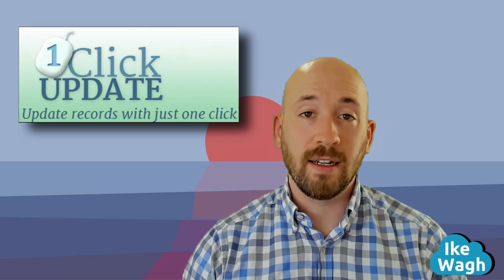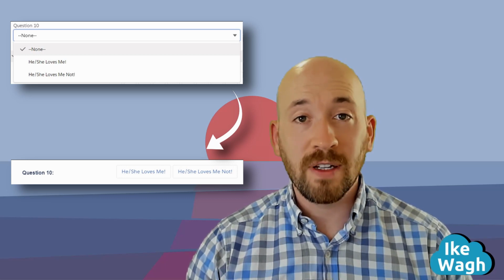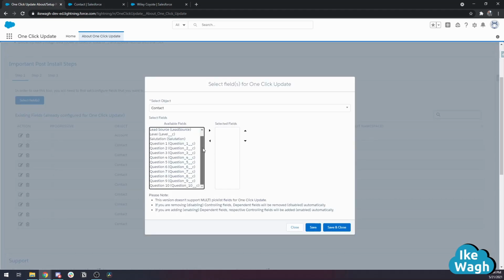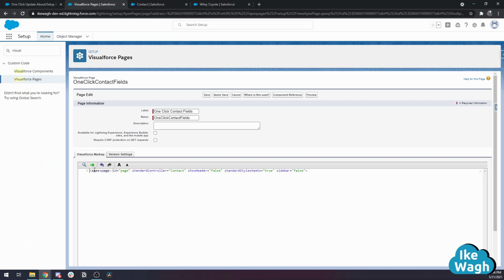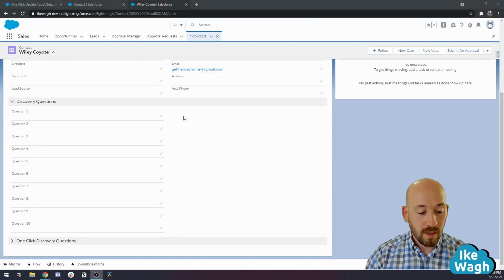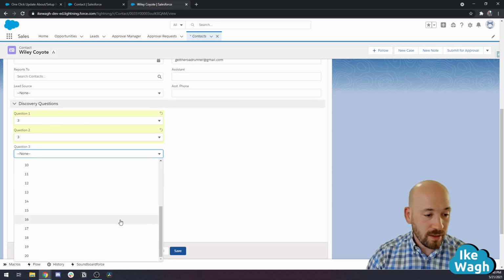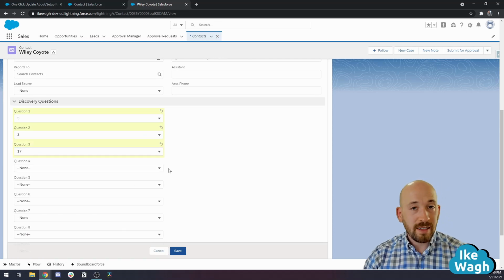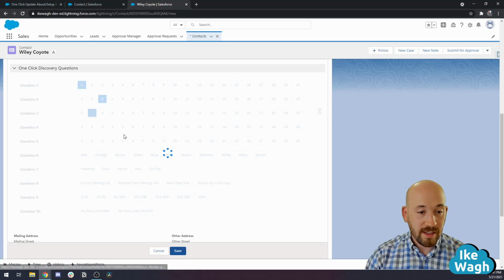Turns picklists fields into buttons in Salesforce! - One Click Update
➡️ In this video I review the Salesforce app: One Click Update. This app is so simple but so powerful. It does one thing and one thing best - it changes picklist field values into buttons! With One Click Update, you'll enjoy an efficiency boost across your team.

Check out this video to see how easy this app is to use and setup. This is a free app off the Salesforce AppExchange that is definitely worth checking out.